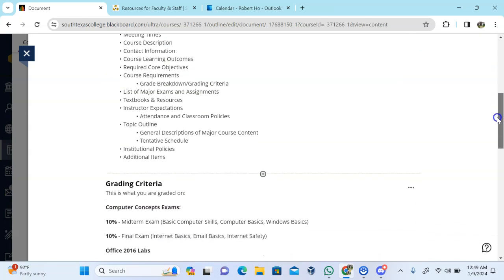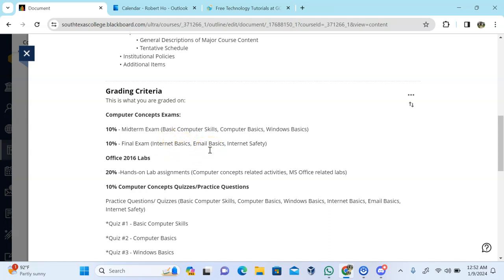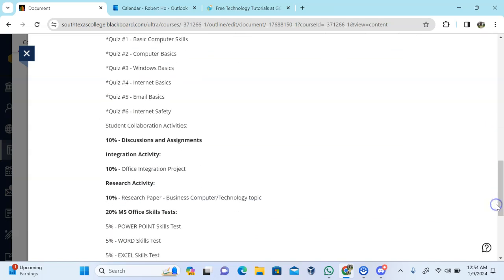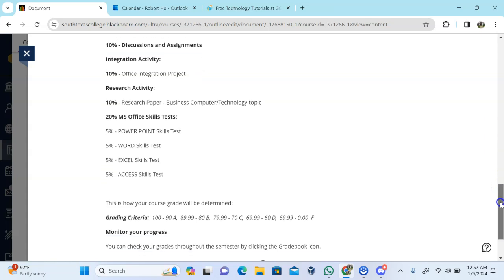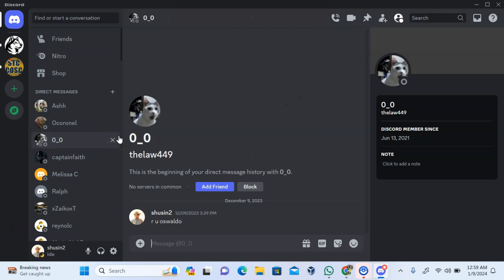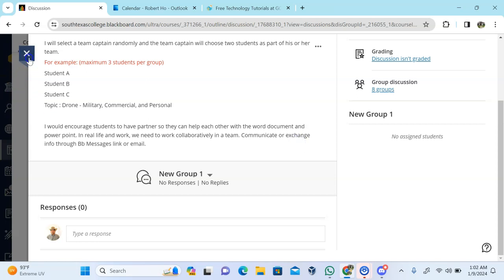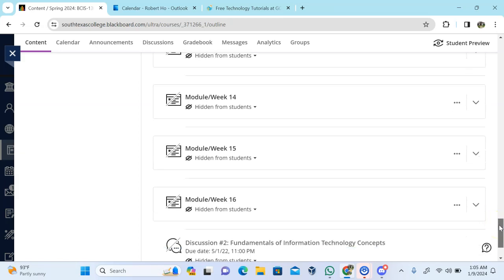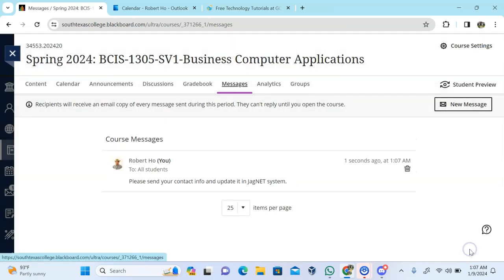BCIS1305 - Video Orientation Part 2